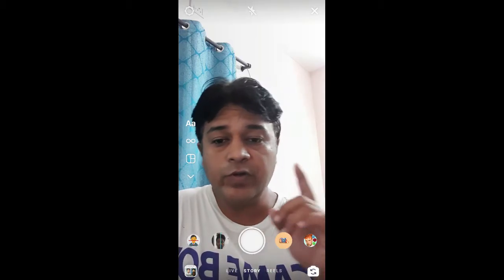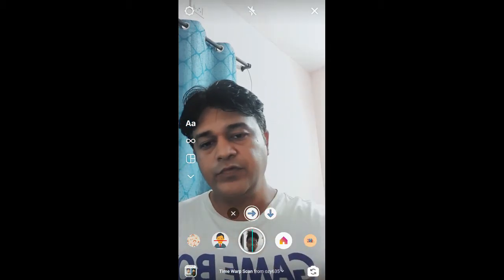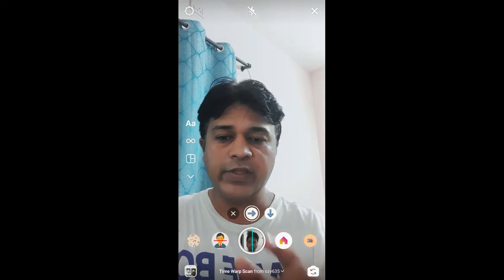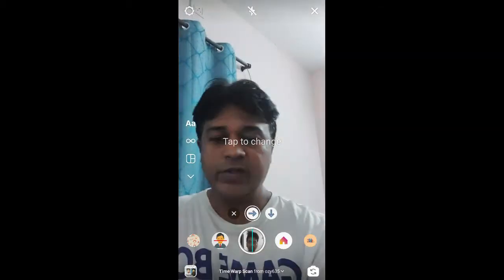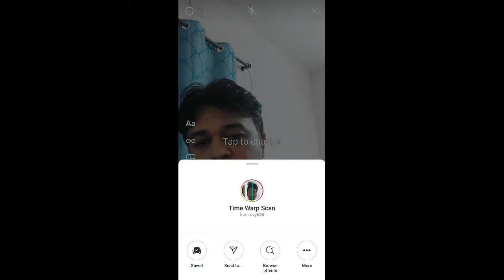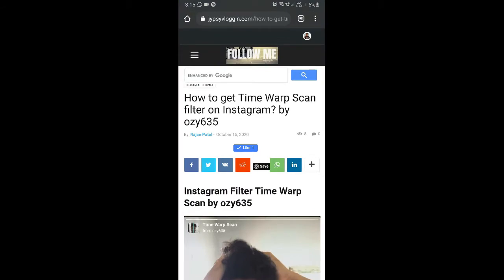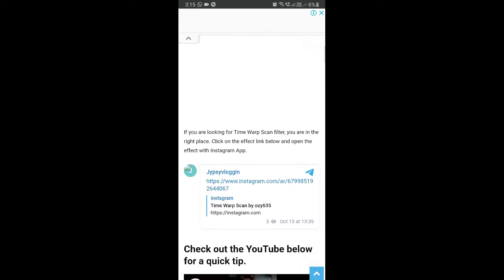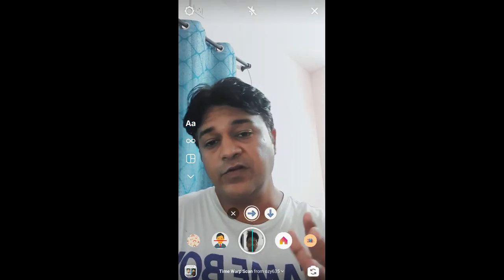How to get time warp scan filter on Instagram